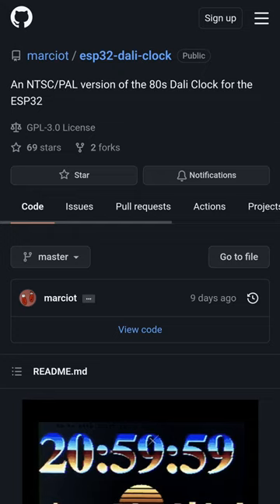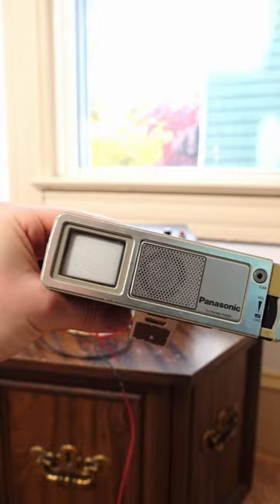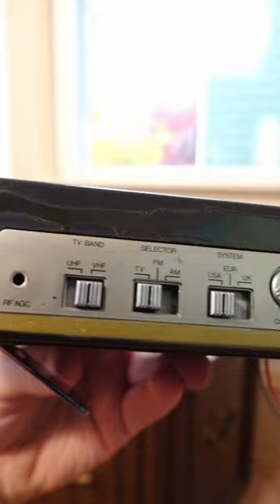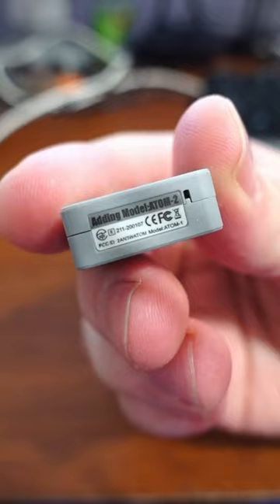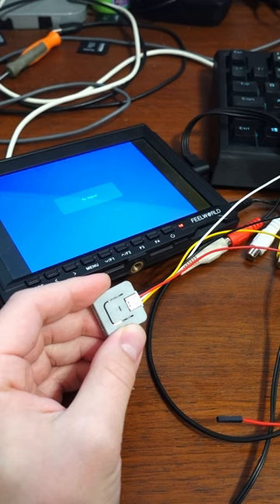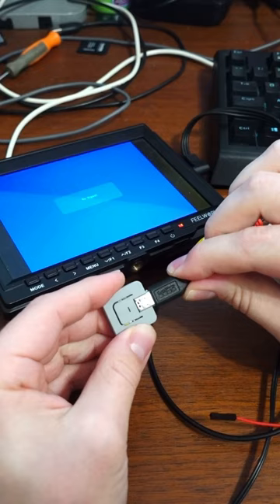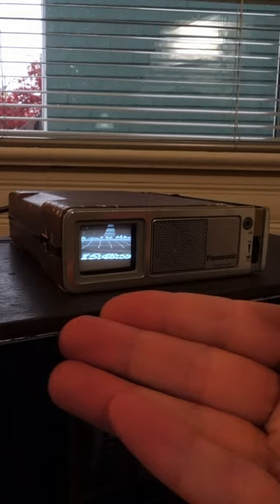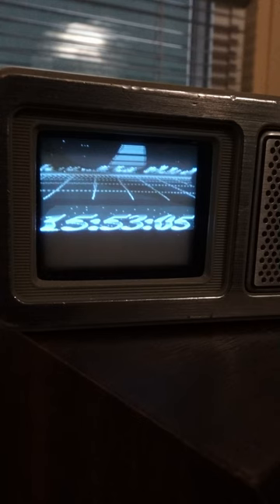Running The ESP32 Dali Clock On A Vintage Portable CRT TV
I saw this fun project by Marcio T. on Github where he ported over the Dali Clock code to run on an ESP32 with composite video output! The Dali Clock is a graphical clock code that was written in the late 70s.

I found this vintage portable CRT TV at a thrift shop a few months ago and thought the Dali Clock would look really cool on it!

After some testing and fiddling with the TV I was able to get the clock to display. It looks like the CRT may need to be adjusted as the bottom 25% of the display was blank. I have the service manual and need to find a time to open it up and adjust the CRT.

Equipment:
Sony ZV-1
Camera gimbal
Video monitor
Zoom H5
Video lights
Battery for lights/monitor
Boom tripod